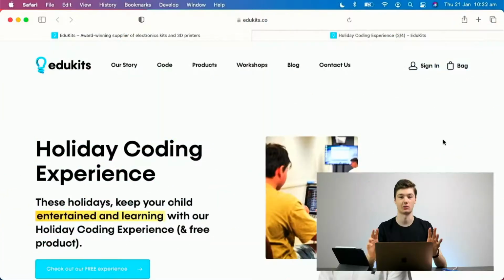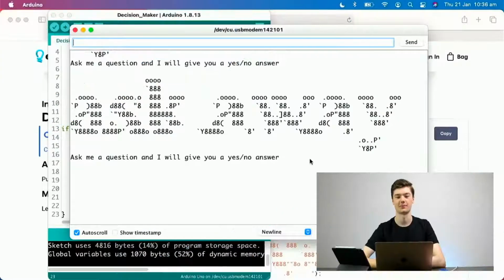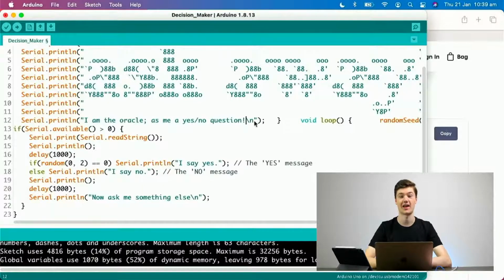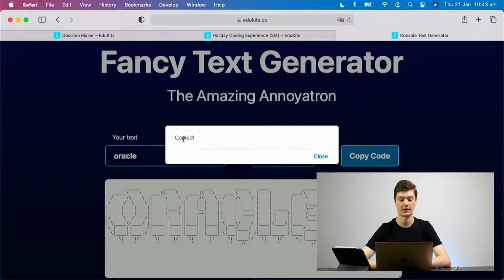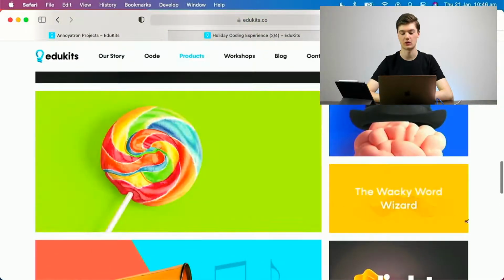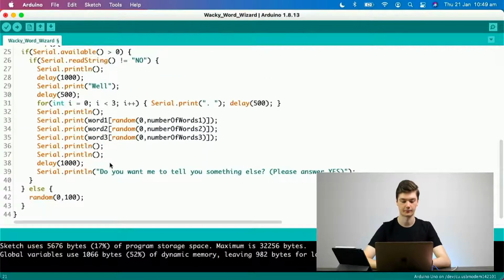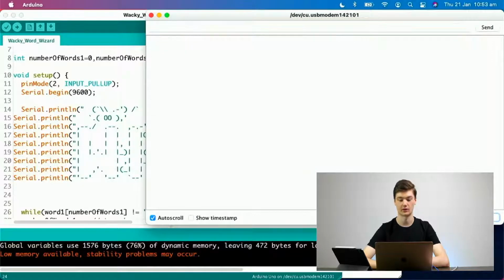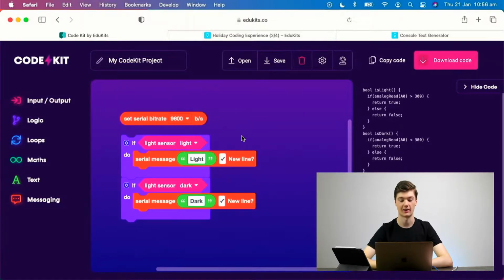Holiday Coding Experience (3/4) - EduKits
This is the third workshop in the Holiday Coding Experience series. Join us on a walkthrough of two new Annoyatron inventions!